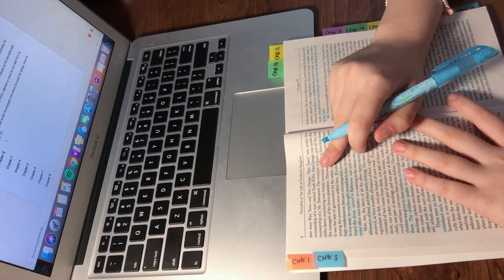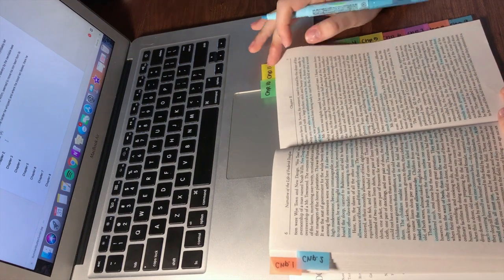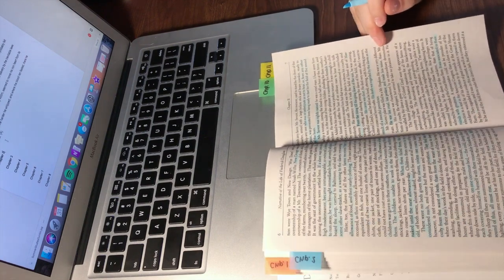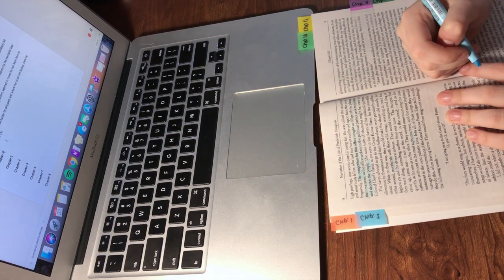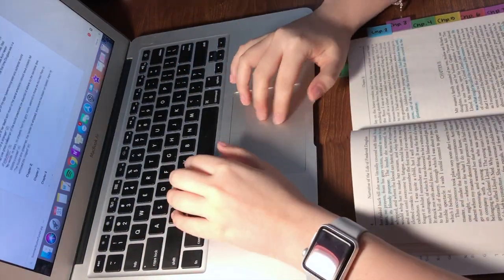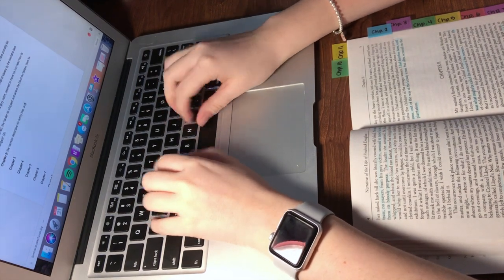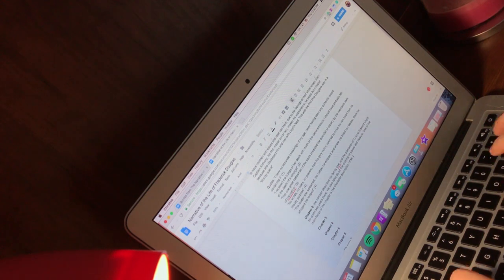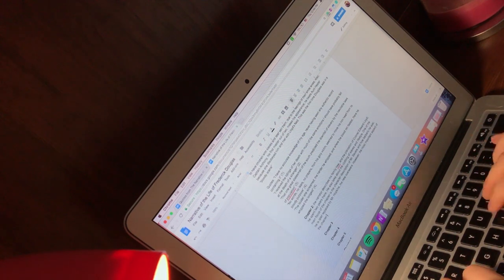Study with Me ~ Summer Reading | VickyStudies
Hello you! In today’s video, I’m showing my process on completing my summer reading, which is “The Narrative of the Life of Frederick Douglass.” A great read! Let me know how your summer is going so far and what’s your assigned summer reading! It means a lot.

Interested in any of the stationary used? Check below:
Highlighters: Pilot Frixion Light, 6 Soft Color Set.

What I used to make the video you just watched:
Camera: my smartphone (iPhone 7)
Editing software: iMovie
Thumbnail: Keynote

-Vicky